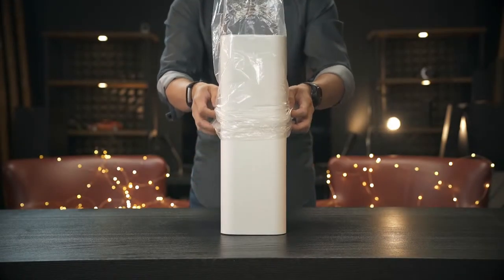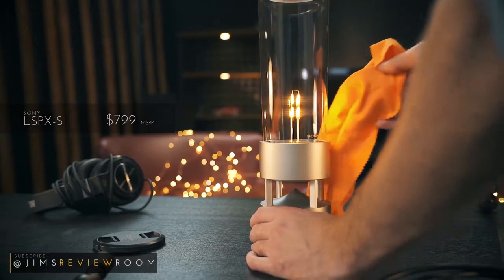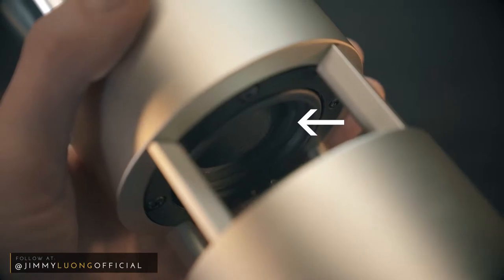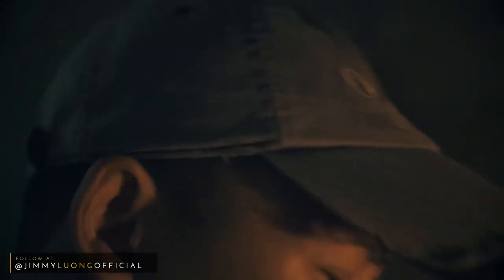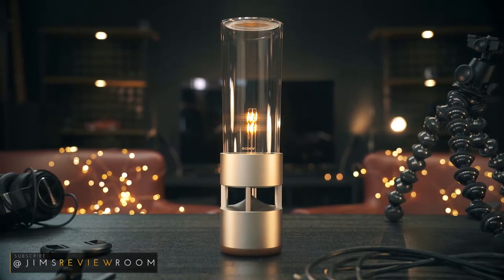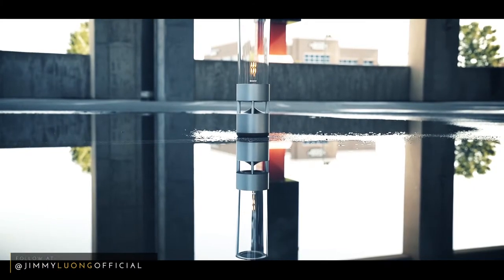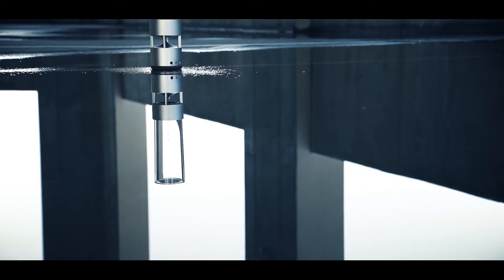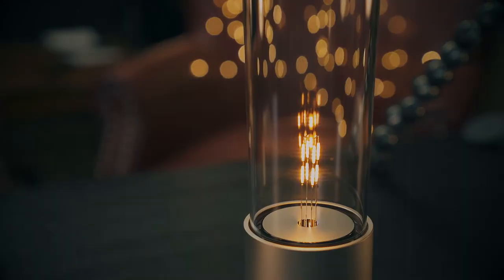Trải nghiệm Loa thủy tinh Sony LSPX-S1 20 triệu đồng- happystores.com.vn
Happy Stores là hệ thống cửa hàng bán lẻ các thiết bị điện tử, thiết bị nghe nhìn và đồ dùng gia đình của các nhãn hàng nổi tiếng như Sony, Elecom, Sunhouse... với giá cạnh tranh, quà tặng giá trị.

➡ Hotline hổ trợ: (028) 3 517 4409